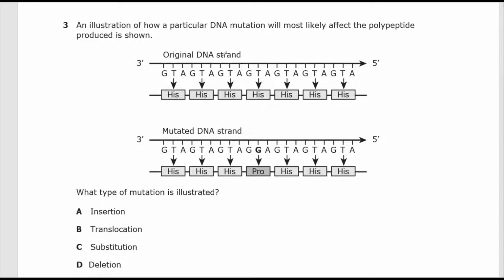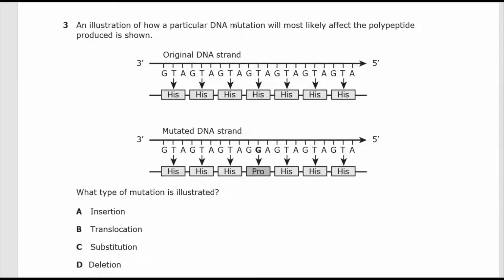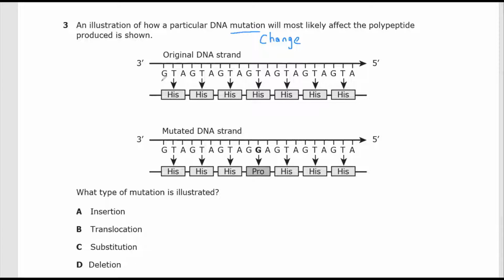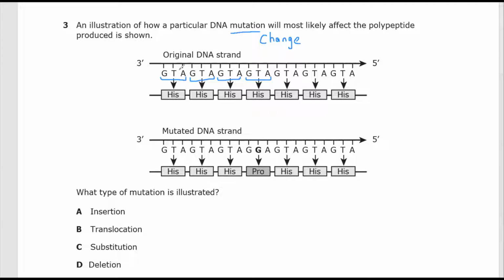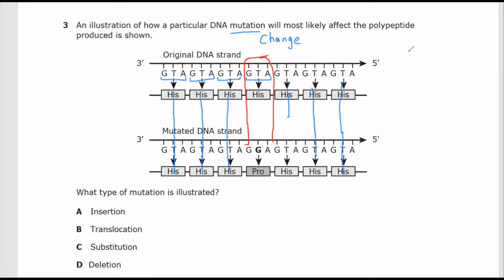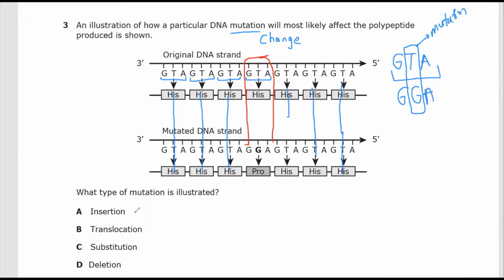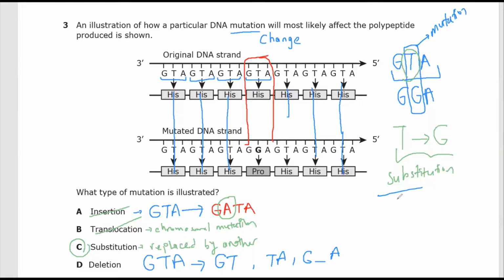2021 EOC Biology #3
2021 Texas STAAR EOC Biology Test- Question #3 Explanation.